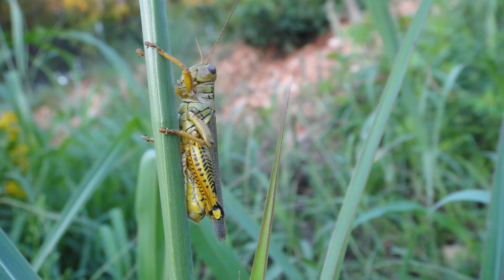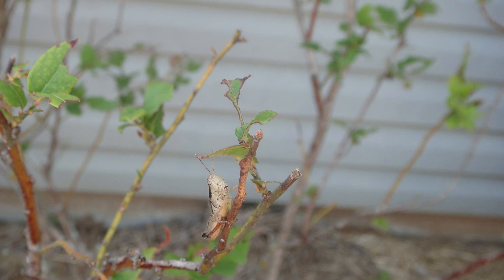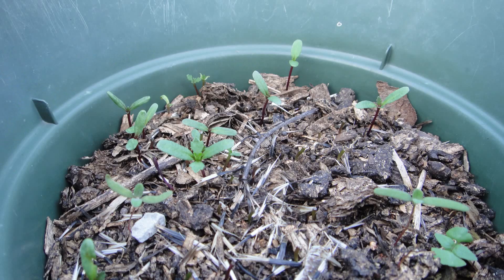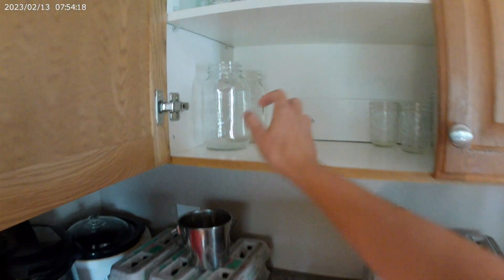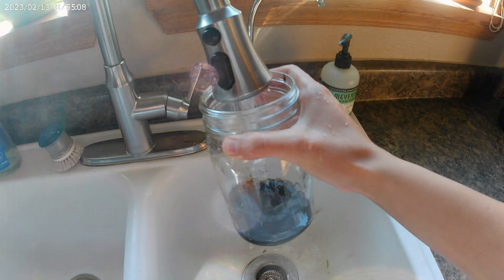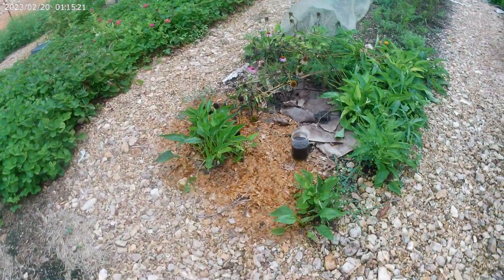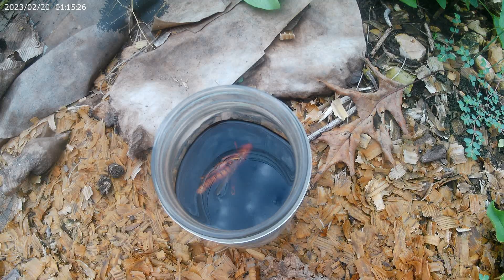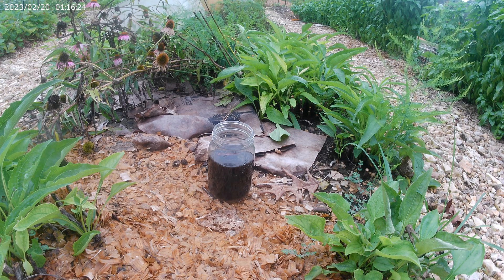Declaring WAR on Grasshoppers | Will This Molassas Trap Work?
A BIG Frost is Coming | Hurry to Harvest the ENTIRE Garden in Less Than 24 Hours!